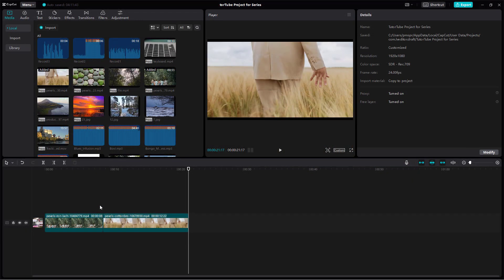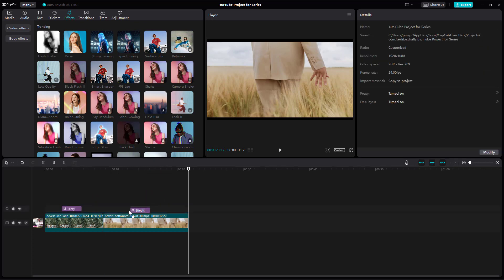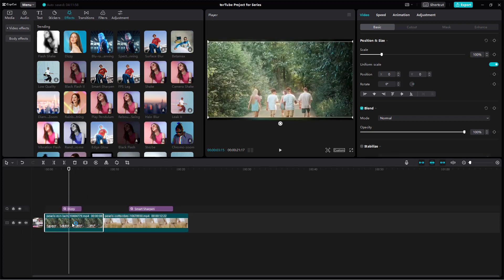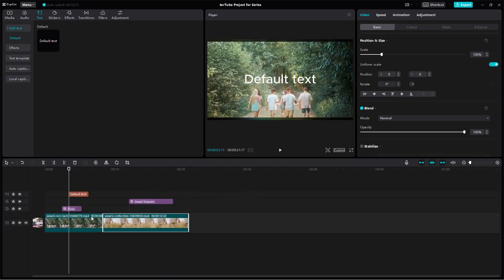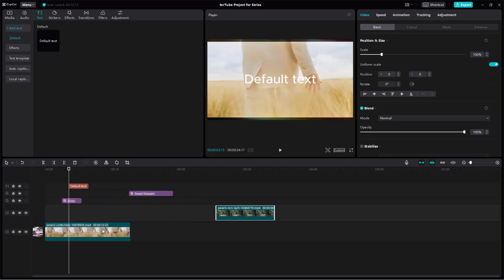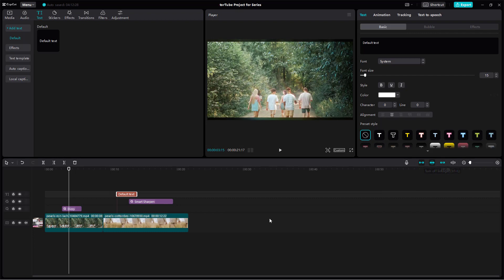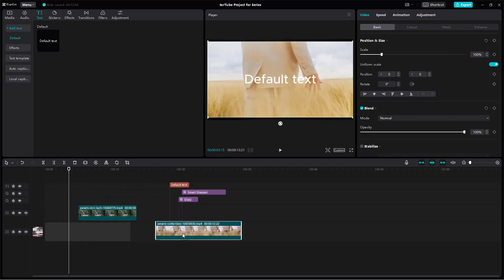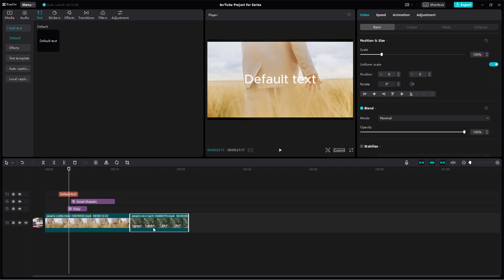CapCut Desktop Editor - Lesson 88 - Linkage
In this tutorial, we will be discussing about Linkage in CapCut